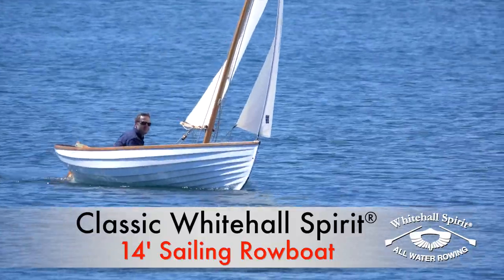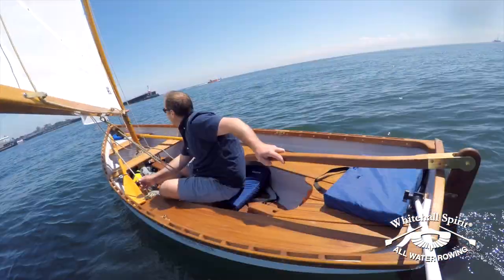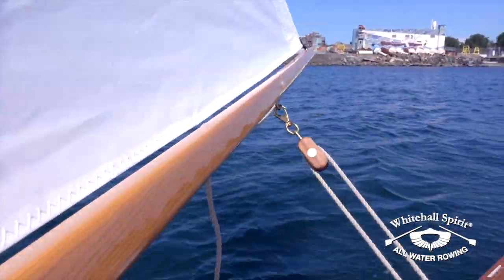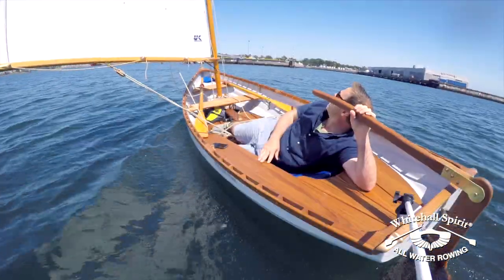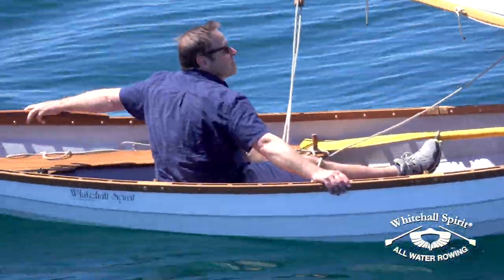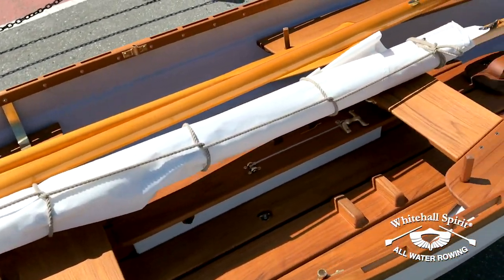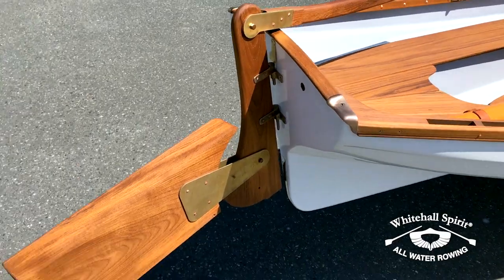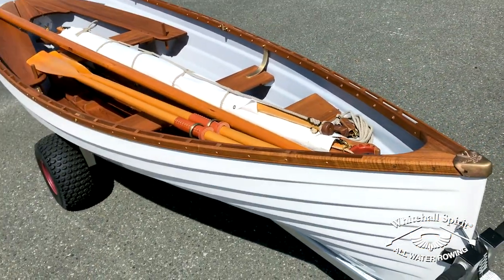Whitehall Spirit 14' Sailing Rowboat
The Whitehall Spirit® 14 Sailing rowboat is fast under sail and can easily exceed its rowing speed of 5 knots as it slips lightly across the water. It handles crisply due to the large kick-up rudder. Boat speed can easily be maintained for smooth tacking in light airs, in spite of the long tracking keel. The jib is useful in heavy winds when the main can be dropped, rolled on the boom, and stowed inside the boat next to the gunnel. The centerboard trunk containing the solid cast bronze centerboard enables the boat to be fitted with a sliding seat sculling unit, complete with hinged bronze outriggers and 9’6″ open-water sculling oars. The conversion back to a traditional row boat or sail boat takes only minutes. This sailing rowboat is perfect if you want to travel long distances, explore coastal waters, lakes, or rivers, or if you would simply like the best of the best. Needing only 6 inches of water with the keel and rudder fully retracted, it can tuck into quiet, unexplored, and uncrowded spots. It’s also easily beachable for when you want to explore shorelines.

Whitehall Rowing & Sail builds sleek, elegant ‘All Water’ Whitehall Spirit® rowing sailing and sculling rowboats, the Oar Board® SUP rower, and the Fitness and Adventure Row SUPs. We sell direct and ship worldwide! Thousands enjoy the low-impact whole-body workout, strength, flexibility and cardio benefits that regular rowing provides.

The Oar Board® rower, also produced by Whitehall Rowing & Sail, can be ordered direct and ships worldwide! Enjoy the low-impact whole-body workout, strength, flexibility and cardio benefits that regular rowing provides.
Used to row in college? New to rowing? Ready for fun and a great workout?